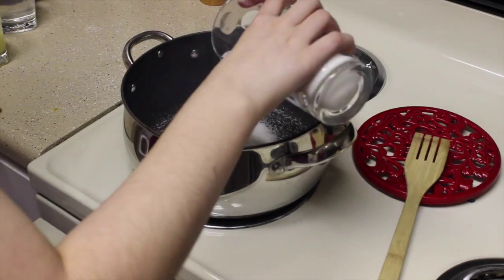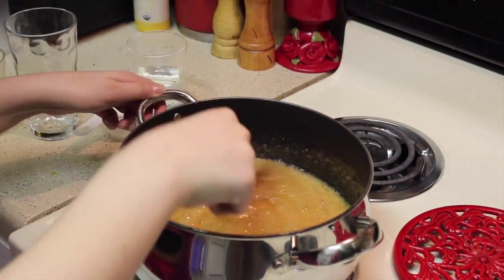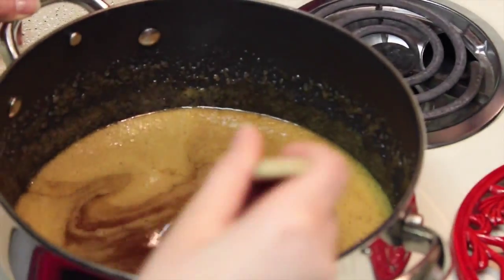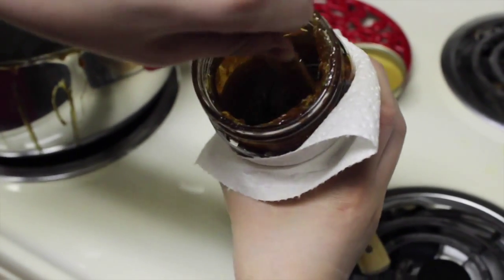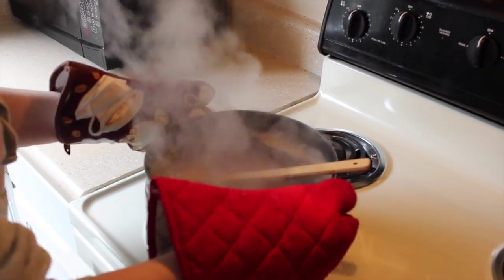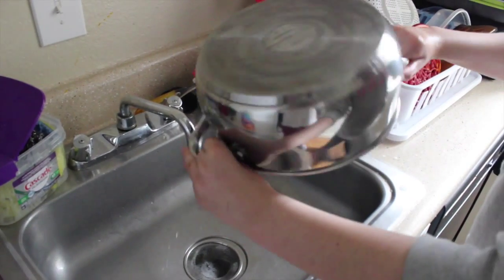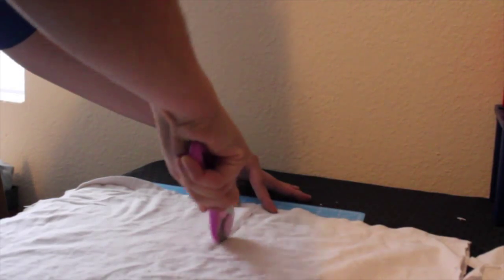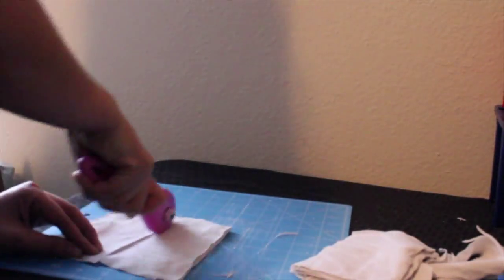Save Tons of Cash!!! || DIY Sugar/Honey Wax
I hope you enjoyed my video. You can save up to $1000 if you use this method. -liz

Are you Interested in The Ipsy Bags? You get 4-5 beauty products every month delivered to your door, for just $10. Michelle Phan curates the bags!